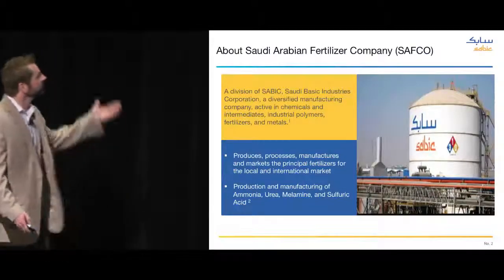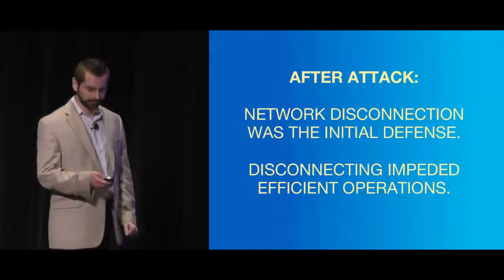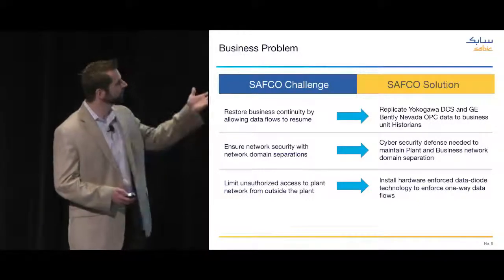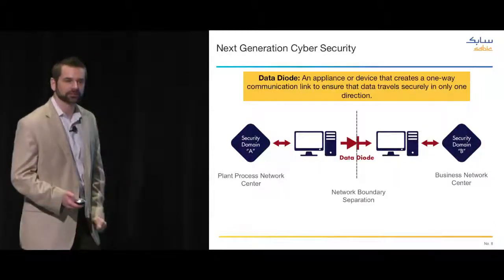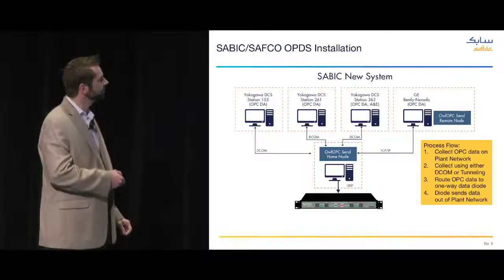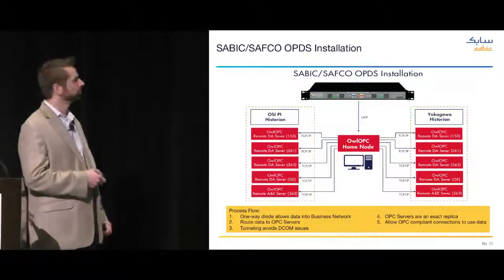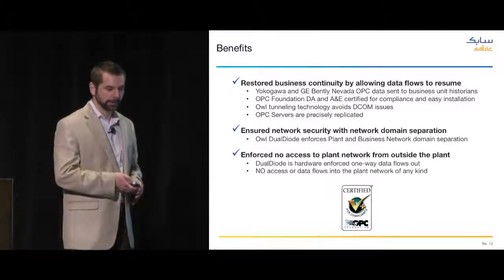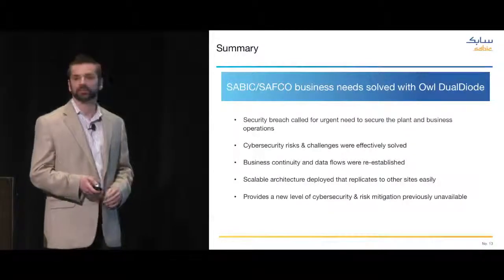Transforming Automation Business - Owl Computing Technologies Robb Zucker @ ARC Industry Forum 2014